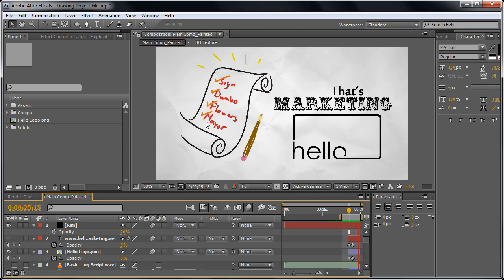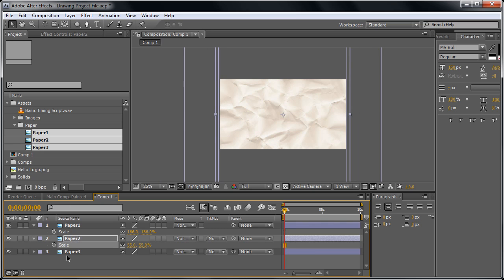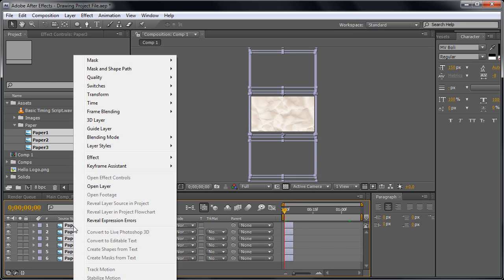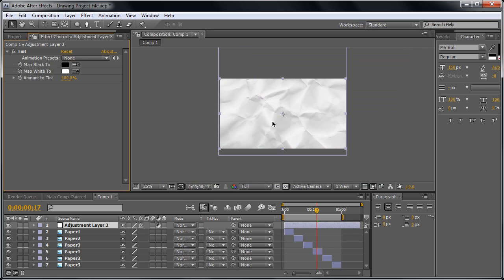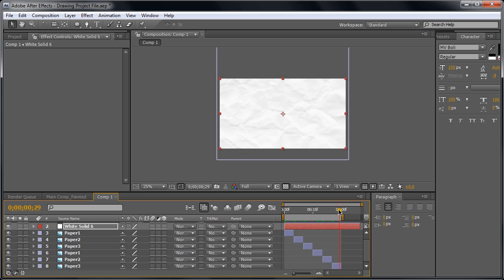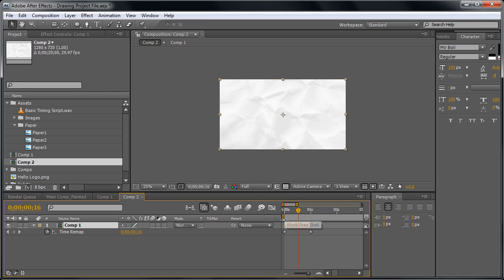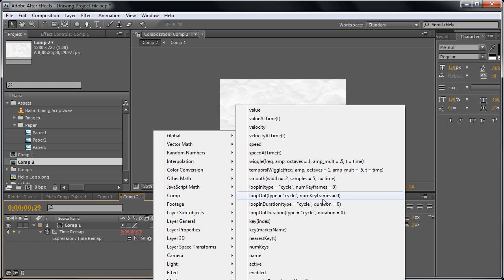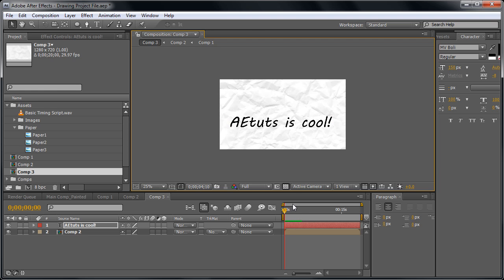Looping Paper Texture Quick Tip